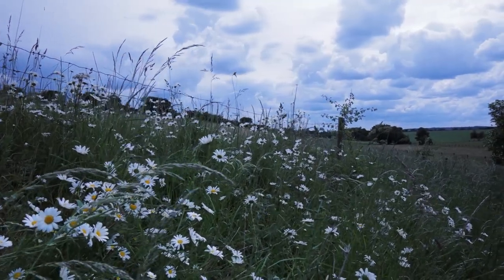Landscape Photography - Local Walk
Join me in today's video as i take a walk around my local area in an attempt to just get out.

-Canon EOS R
-Canon 16-35mm f4 L IS Lens
-Canon RF 24-105mm f4 L IS lens
-Canon EF 70-200 mm F/4.0 L USM Lens
-Samyang 14mm f2.8 Wide Angle Lens
-SmallRig L Bracket
-Manfrotto RedBee-210 Backpack
-Vanguard Alto Pro 284ct Tripod
-Vanguard BBH-200 Ball Head
-SanDisk Extreme PRO 64 GB (300MB/s, UHS-II)
-Kase Wolverine Shockproof 100mm 4 Filter "High End" (US link)

-Canon M50 with 15-45mm EF-M Lens
-Rode VideoMicro
-Joby Gorilla Pod SLR-Zoom
-Manfrotto Befree Aluminium Travel Tripod

► Backup Vlogging gear
-GoPro 7 Hero Black
-ULANZI V2 Vlogging Case
-GoPro Pro 3.5mm Mic Adapter